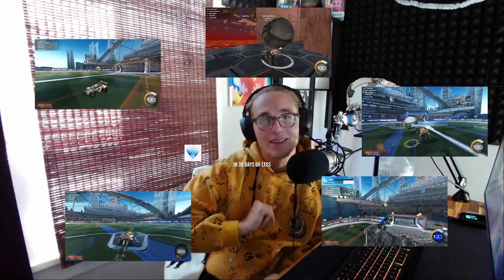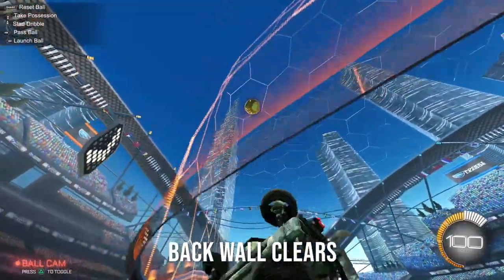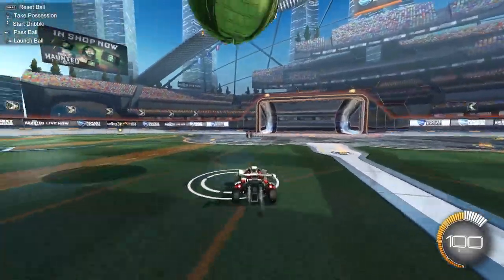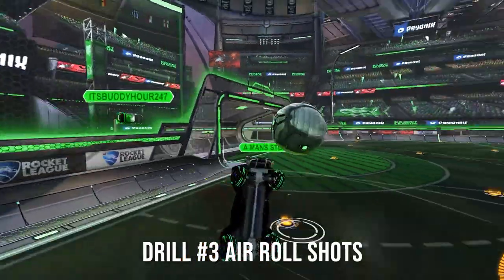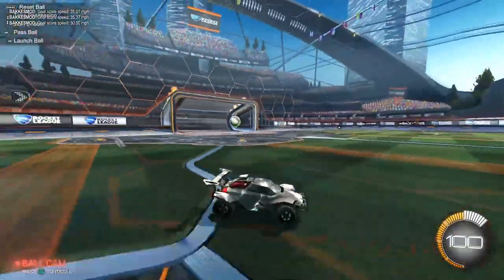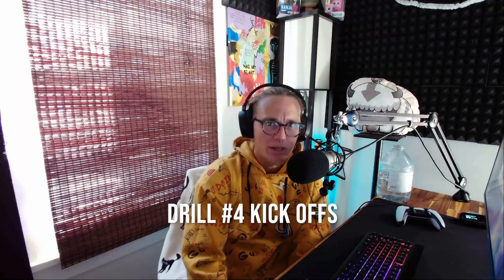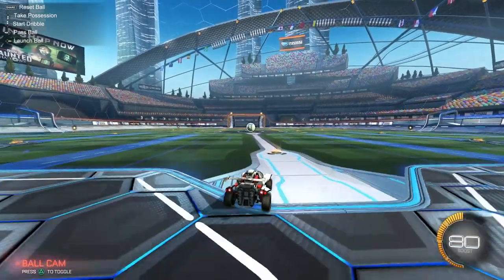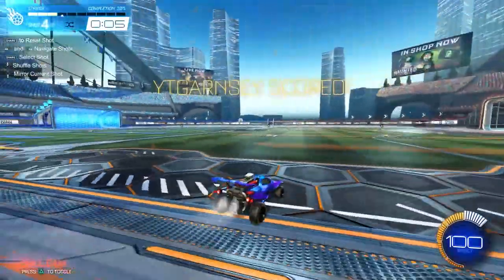5 Drills to Get Diamond in 30 Days or Less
0:00 Drill 1 Freeplay drills
1:38 Drill 2 Dribbling map
2:30 Drill 3 Air Roll Shots
3:10 Drill 4 Kick Offs
3:42 Drill 5 Training Packs

In this video I'm going through the rocket league drills and tips that really helped me when I first started to climb ranked in this game.